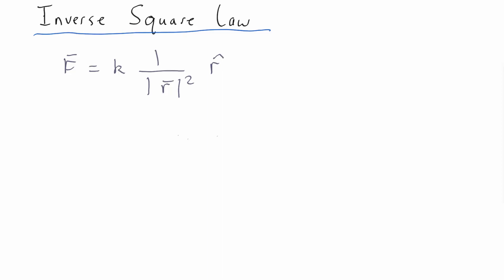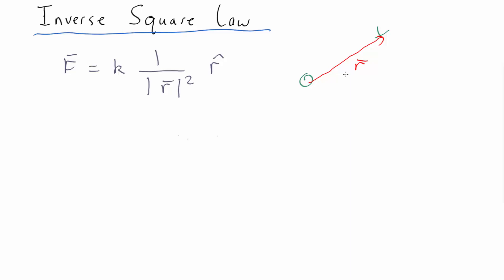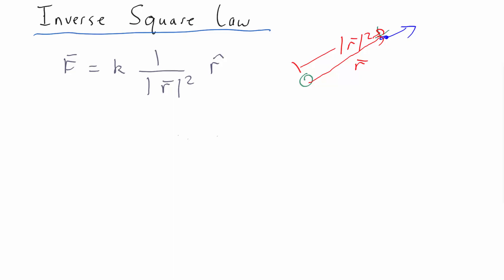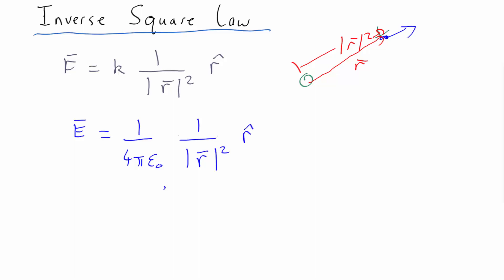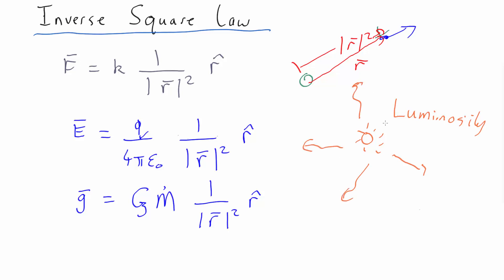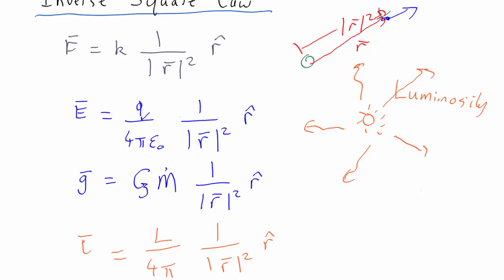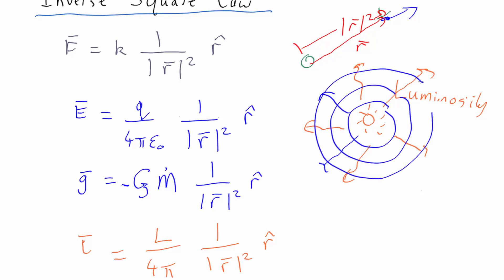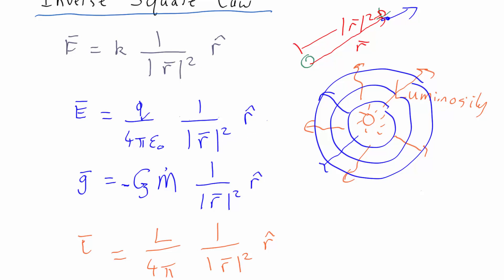P2 V1.4 Inverse Square Law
Inverse square law vector fields defined and explained